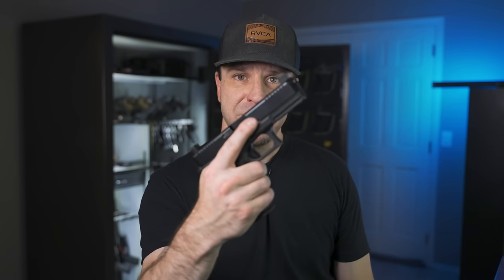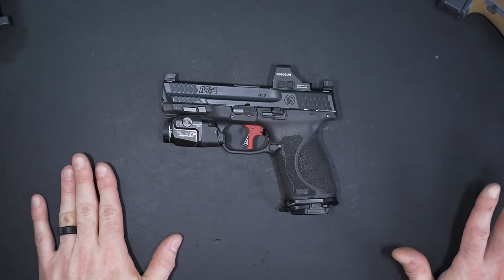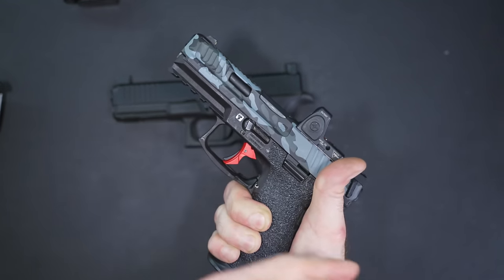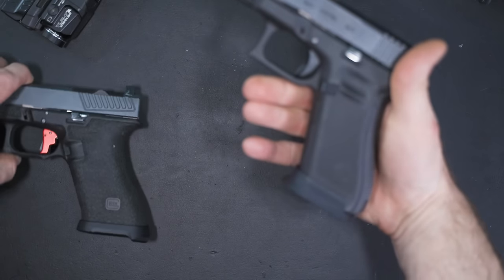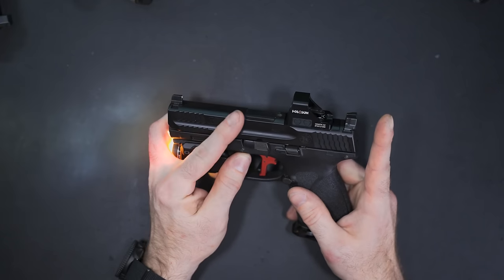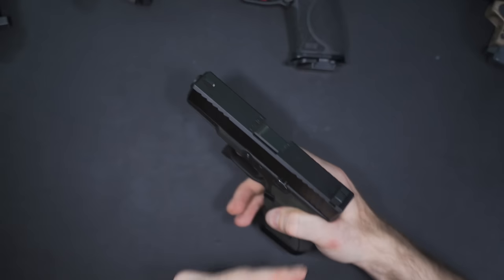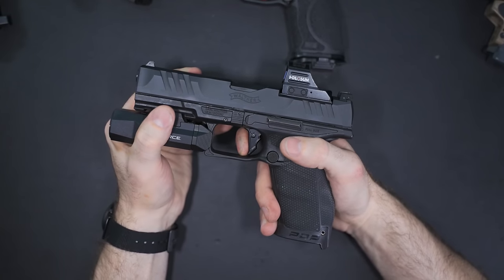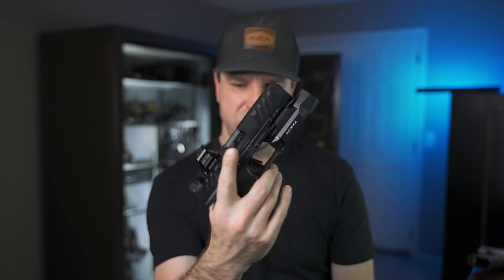How-To Set Up Your Carry Gun..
Why Would Anyone Upgrade a Carry Gun?! Especially a handgun they Everyday Carry.